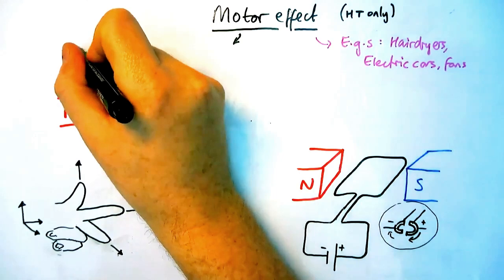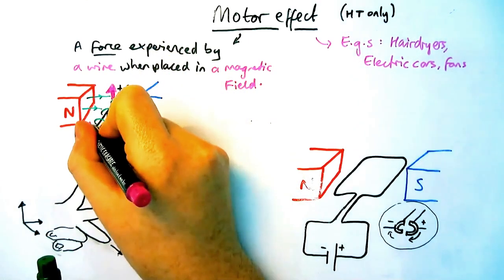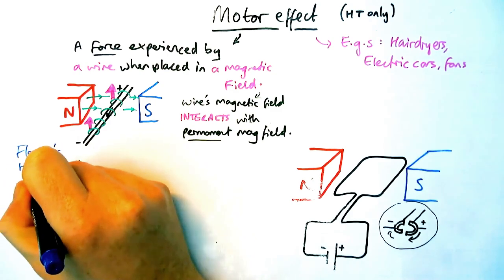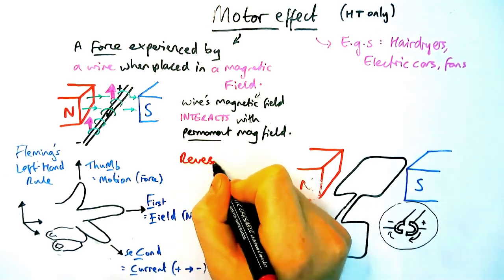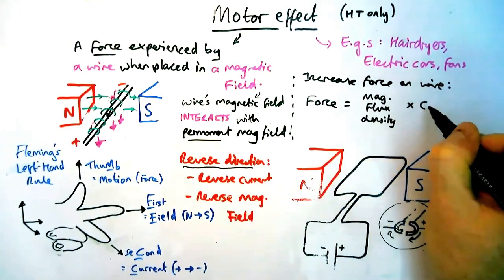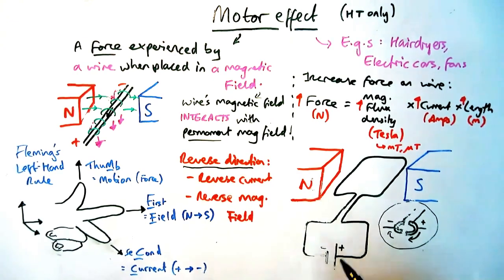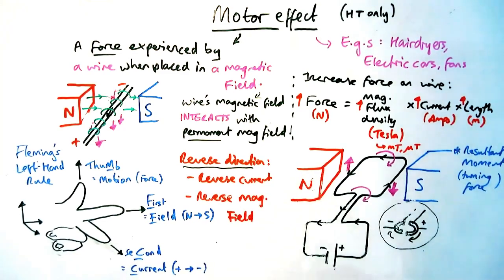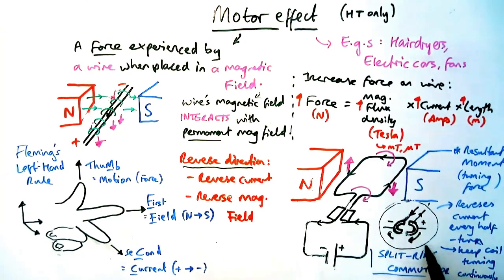The Motor effect - GCSE Physics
Everything you need to know about Fleming's left hand rule, the motor effect, electric motors for GCSE Physics Paper 2! (Higher tier only)

00:00 Example & definition
01:40 Fleming's Left Hand Rule
03:09 F = B I L
04:02 Electric motors